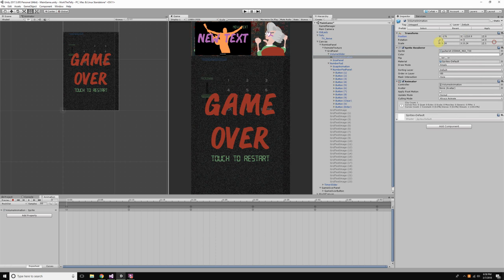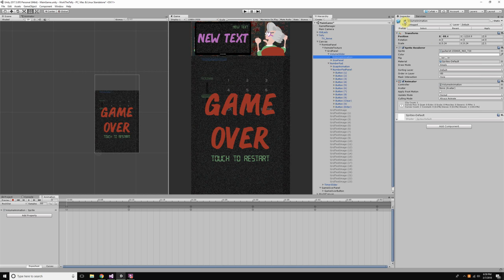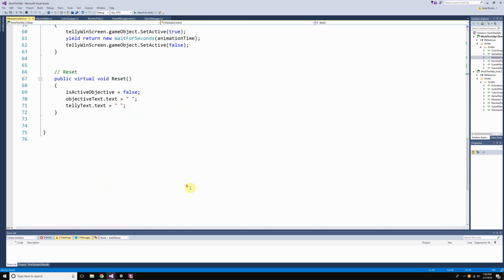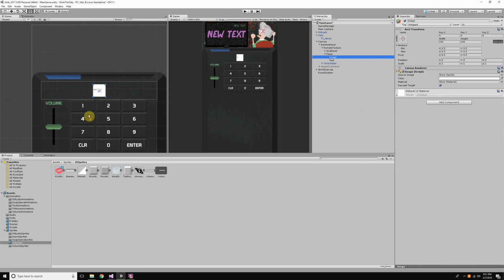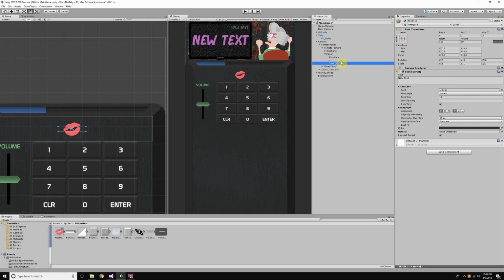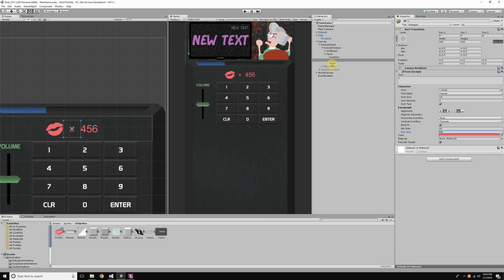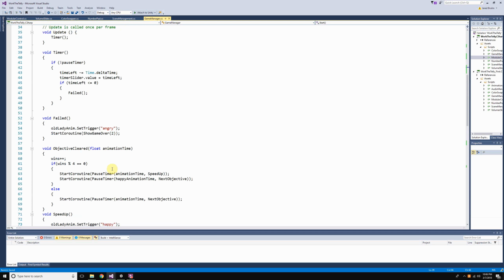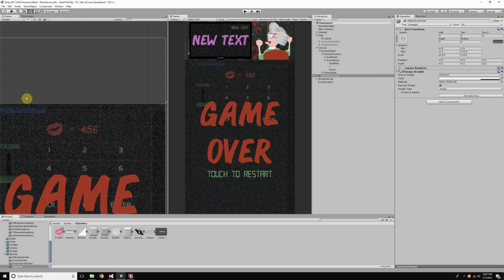Action User Interface Game 15: Score Counter & Cleaning Up